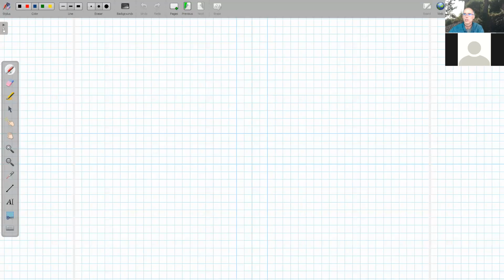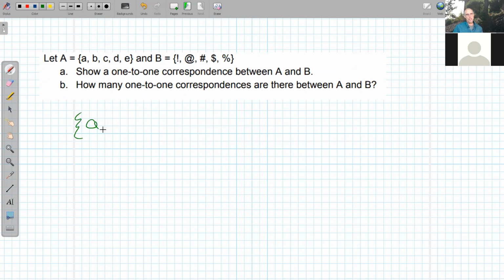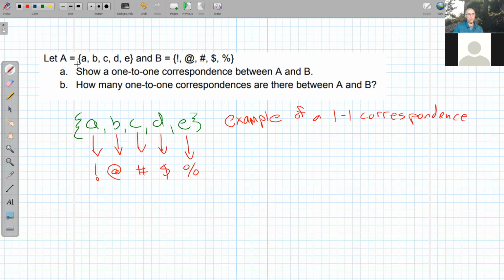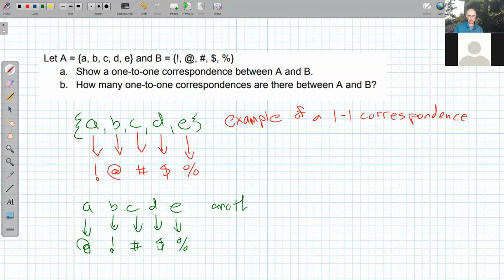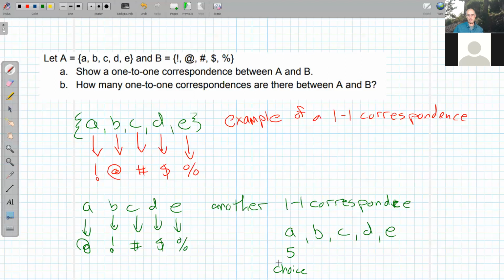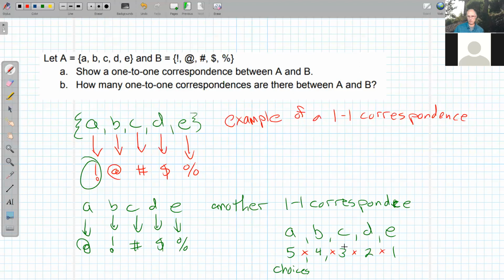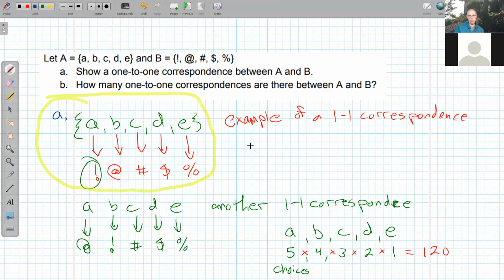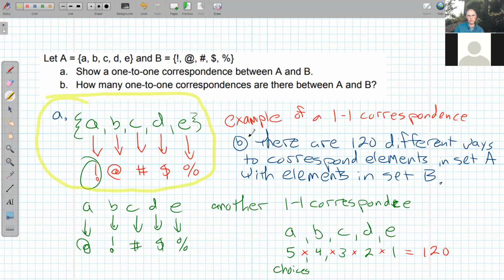mfest 1 One to One Correspondences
What is a one to one correspondence?
and how many can there be?